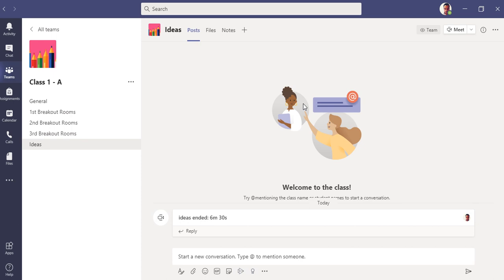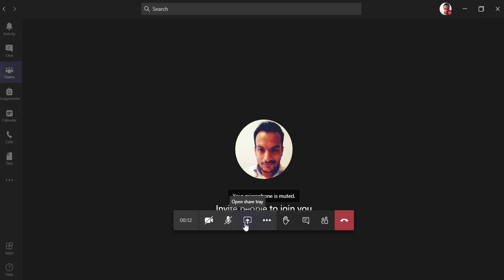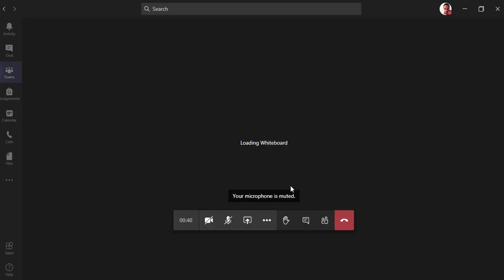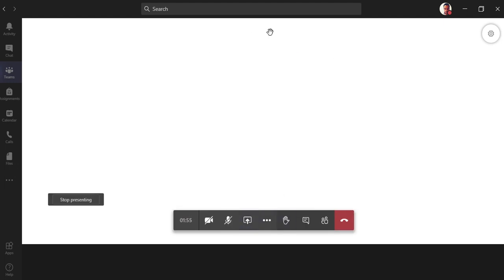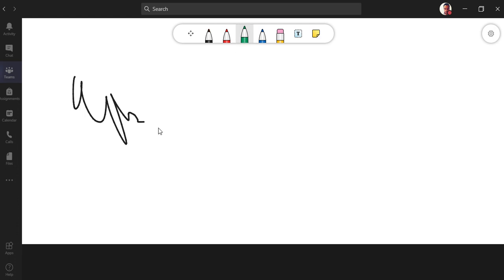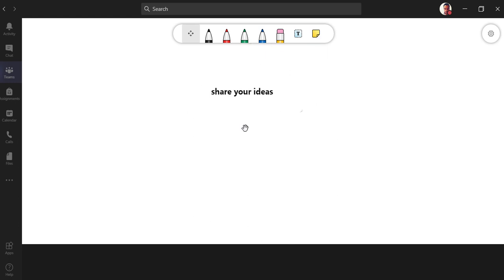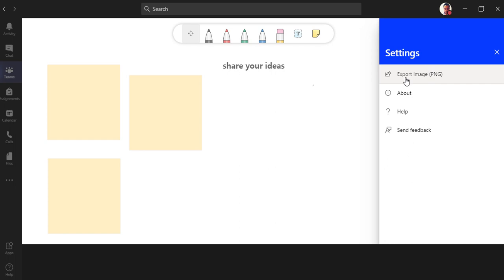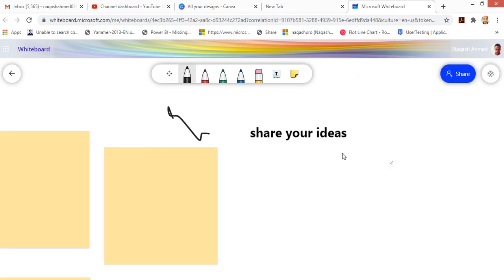Microsoft Teams - Whiteboard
A Whiteboard is a typical whiteboard that we had seen our teachers using in class explaining the topic or project. Just like that, Microsoft Whiteboard is also used for expressing the ideas, topics, designs or viewpoints during a meeting. Microsoft Whiteboard is very helpful for Project Managers, Teachers or Design Thinking team members for sharing their ideas.